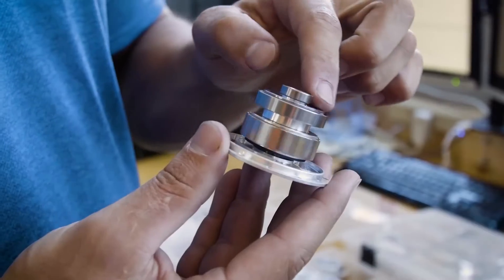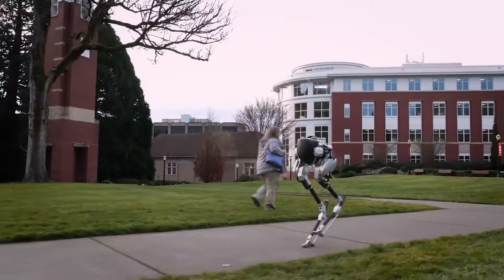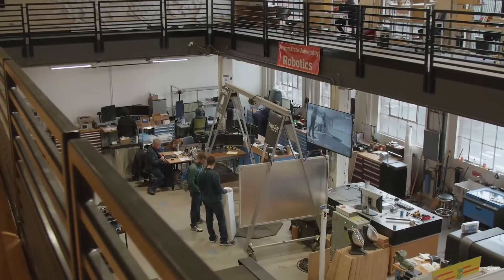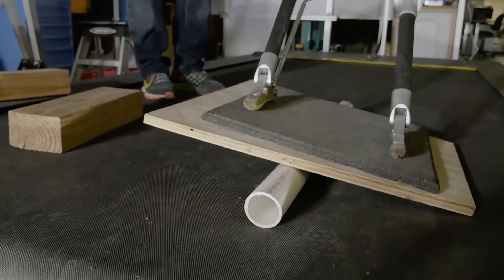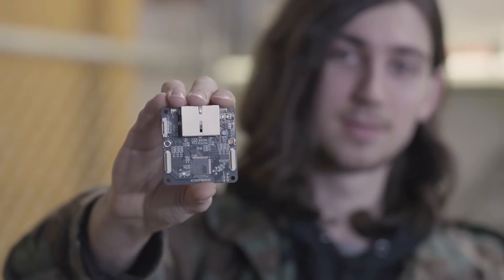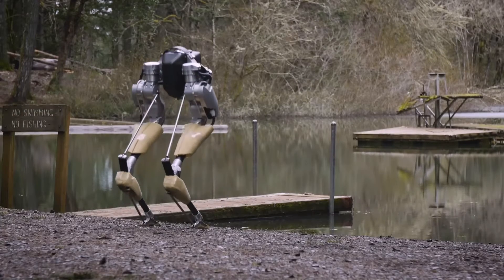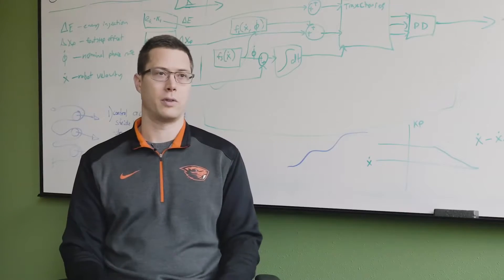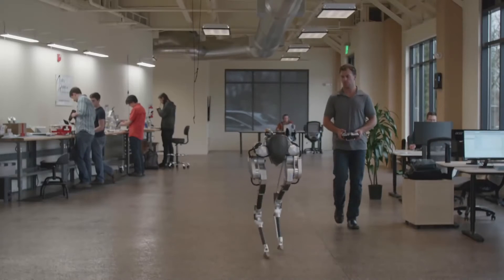Cassie - Yeni Nesil Robot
Oregon State Üniversitesin'de Mühendislik fakültesinde hızla yaygınlaşan robotik programı, robot hareketliliğine devrim yaratacak ve insanların gidebileceği herhangi bir yere gitmek için robotları hareket ettirebilecek mobil bacaklar üzerine odaklanan ilk çalışmasını yaptı.